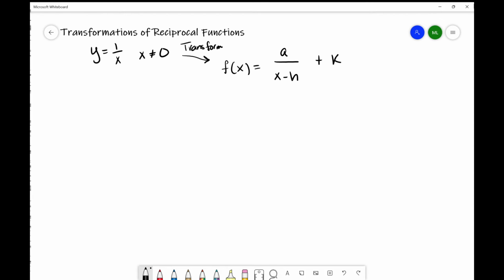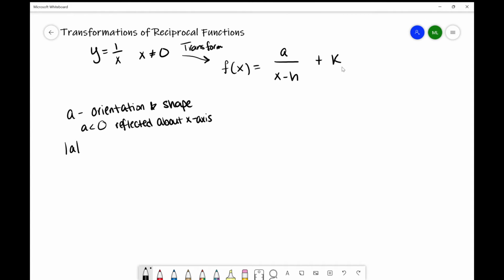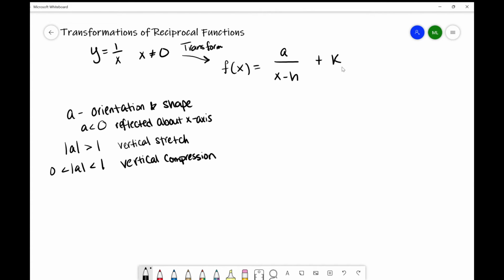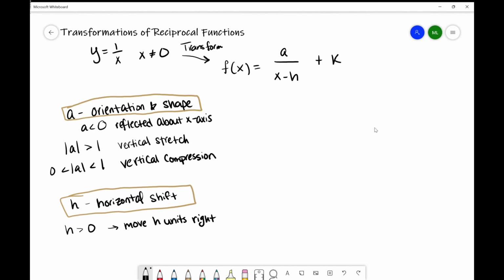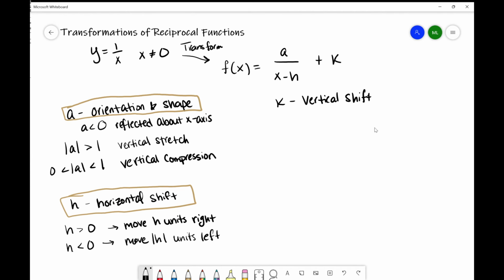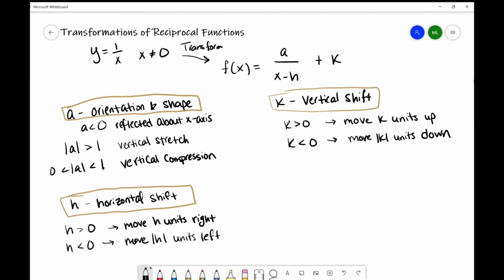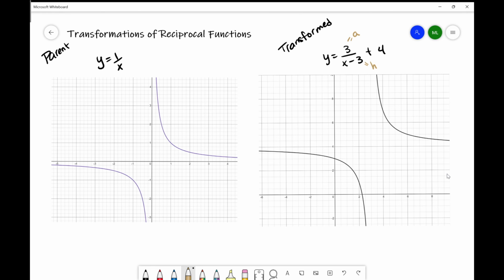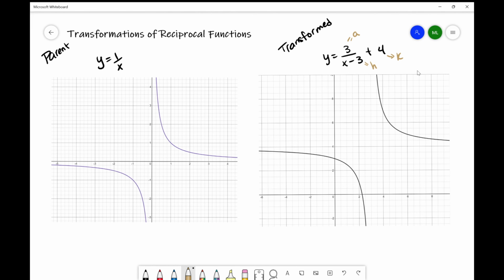Transformations of Reciprocal Functions - Algebra II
Transforming reciprocal functions